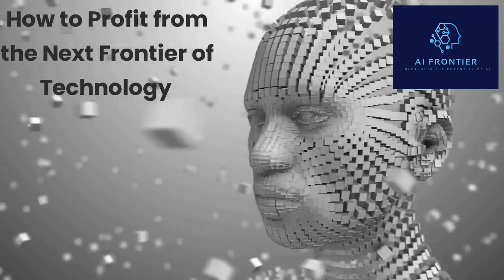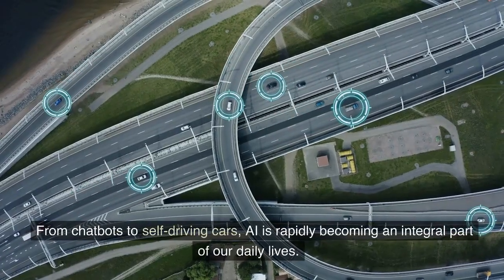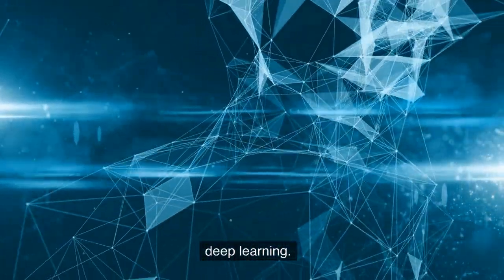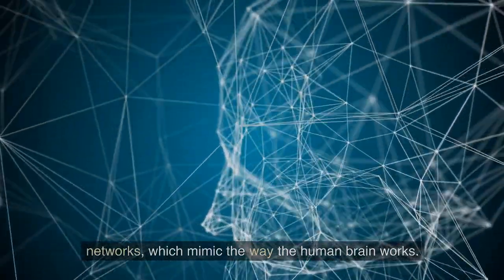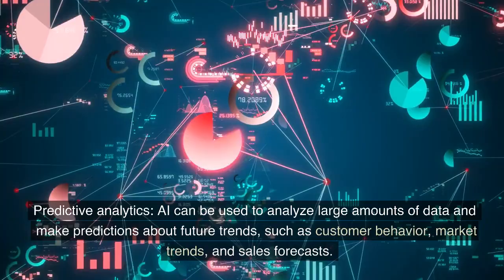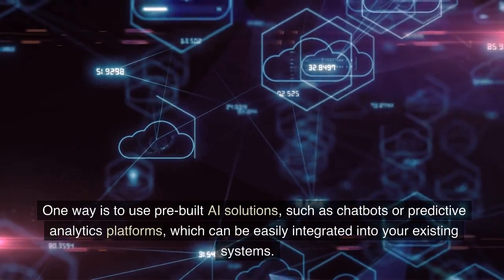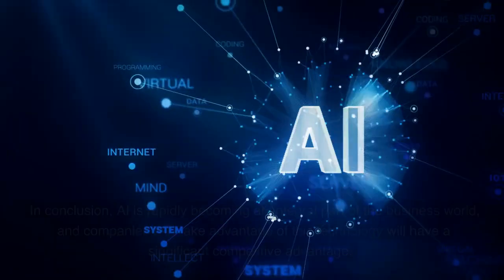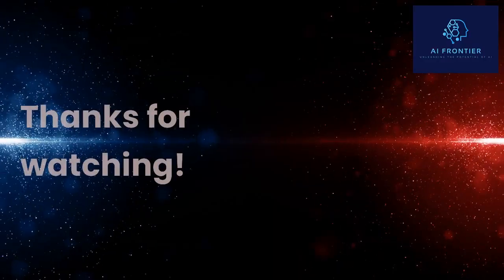"AI Breakthroughs: The Latest Advancements in Machine Learning"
Artificial Intelligence", "machine learning", "ethical considerations", "AI development", "possibilities and challenges of AI", "future" and "innovations" and "practical applications